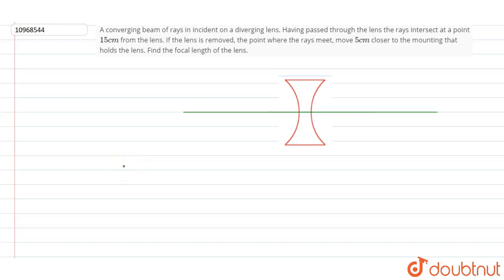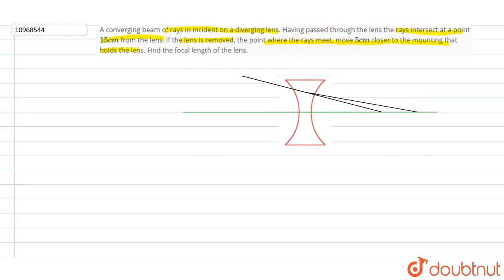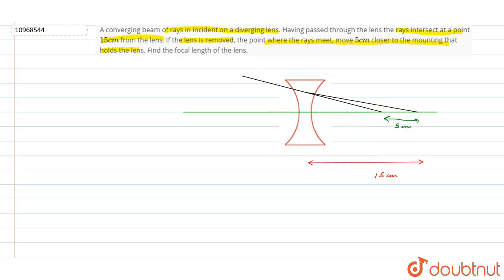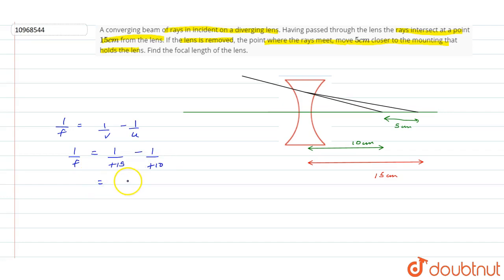A converging beam of rays in incident on a diverging lens. Having passed through the lens the ra...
Question From – DC Pandey PHYSICS Class 12 Chapter 31 Question – 105 REFRACTION OF LIGHT CBSE, RBSE, UP, MP, BIHAR BOARD

QUESTION TEXT:-
A converging beam of rays in incident on a diverging lens. Having passed through the lens the rays intersect at a point `15 cm` from the lens. If the lens is removed, the point where the rays meet, move `5 cm` closer to the mounting that holds the lens. Find the focal length of the lens.

DC Pandey Solutions for Class 12 IIT-JEE and NEET aspirants

Doubtnut provides DC Pandey Physics solutions for Class 12 IIT-JEE and NEET aspirants. DC Pandey book series play a vital role in the preparation of Physics for IIT JEE and NEET aspirants.

Therefore, solutions of DC Pandey books prove to be helpful while practising the questions from the book.

You can start learning with chapter-wise video tutorials of DC Pandey Physics book. DC Pandey Physcis Solutions are arranged chapter-wise and within each chapter, they are arranged by topic-wise.

DC Pandey Class 12 Solutions are prepared and reviewed by subject matter experts of IIT cadre. Students will have no doubt left after understanding physics from our DC Pandey solutions. The solutions are detailed in a step by manner for ease in understanding.

Prepare your class 12 PHYSICS with our intuitive video solutions and score well in your final academic exam 2019-20.

The video tutorials are helpful in preparation for the entrance exams like IIT JEE Main and Advanced, and NEET exam. Students can resolve their doubts with self-explanatory video solutions for comprehensive and swift learning.

भौतिक विज्ञान/रसायन विज्ञान/जीव विज्ञान/ के सभी सवालों के वीडियो देखिये और मुफ्त
में खोजिये सवाल का जवाब  - 5 लाख  से भी ज़्यादा सवालों के जवाब हैं Doubtnut ऍप पर